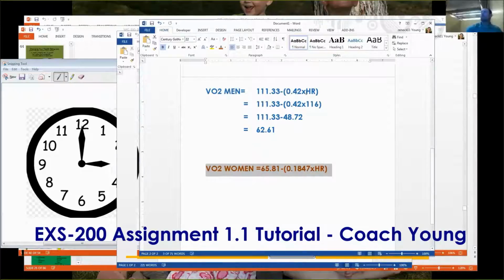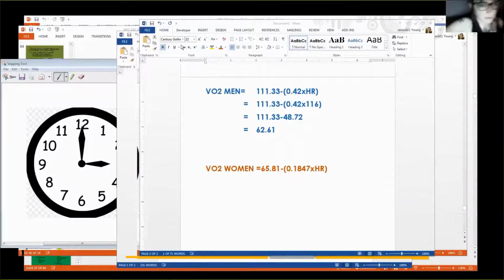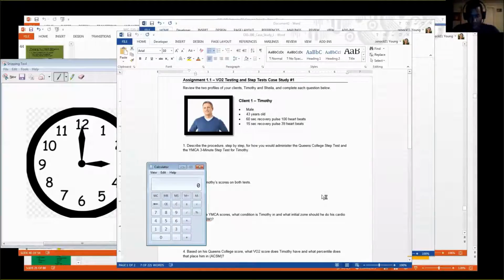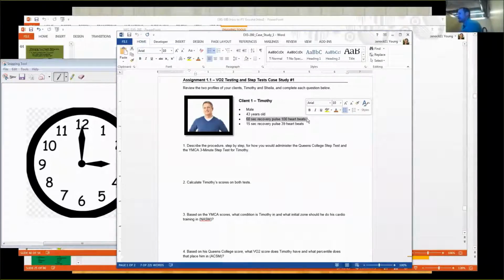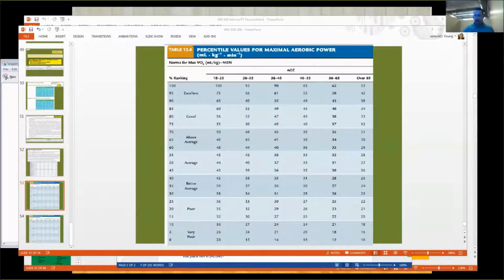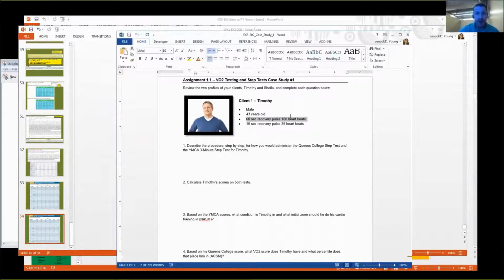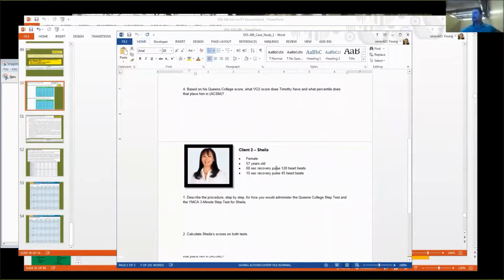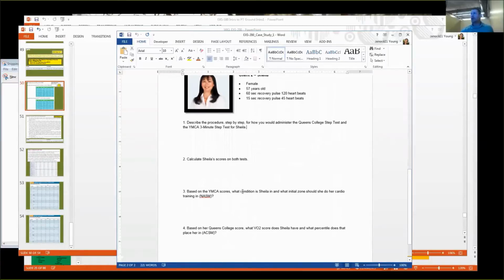EXS-200 Assign 1.1 Tutorial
Tutorial for Step Test